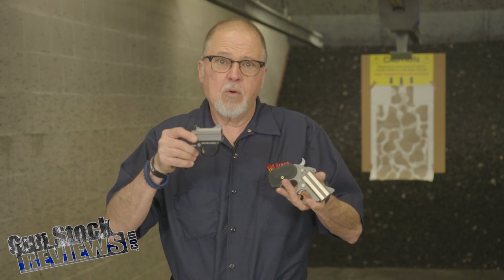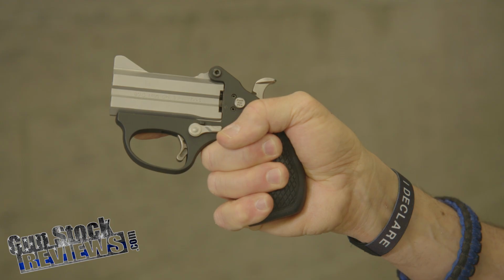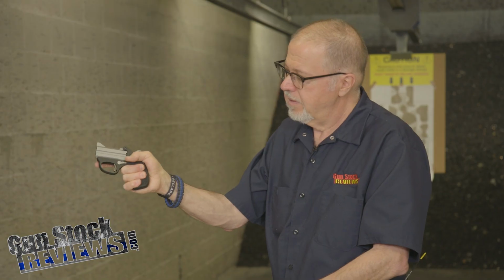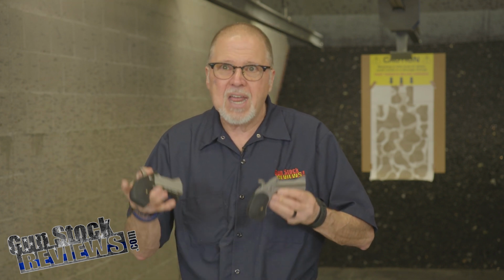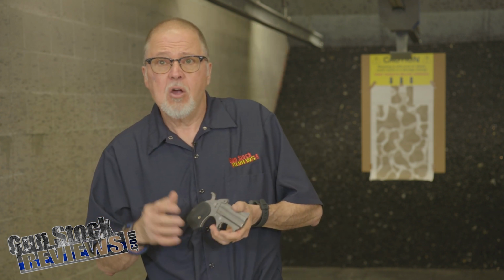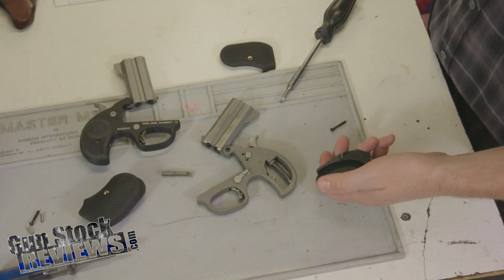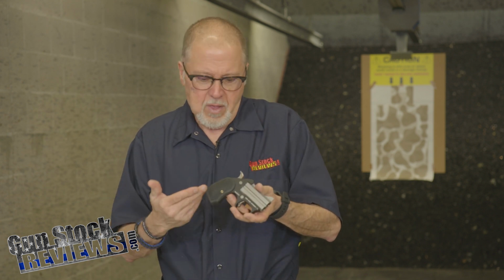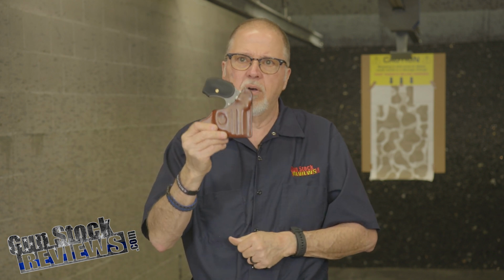Introducing the ALL-NEW Bond Arms B6 Grips – Enhanced Control & Style! #1506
Meet the latest innovation from Bond Arms – the B6 Grips! In this video, we dive into the features and benefits of these brand-new grips, designed for enhanced control and a sleek, stylish look. Whether you're upgrading your existing Bond Arms pistol or looking for the perfect addition to your new firearm, these grips offer the perfect blend of function and flair. Check out our hands-on review and see how the B6 Grips can transform your shooting experience!

10 percent off with code GSR10 and Free standard shipping at Apex Tactical.

1. Adobe Premier Editing Software
2. Adobe After Effects
3. Abobe Photoshop
4. Westcott Flex Daylight Set
5. Sanken COS-11D Lavalier Mic
6.  DJI Mavic 3 Drone
7. Epic GoPro / Action Camera Mount for your Boat
8. Dracast Pro On-Camera Light
9. Dracast Halo Ring Led Light
10.  Nikon Z9 Mirrorless Digital Camera
11. Sony PXW-FX9 XDCAM 6K Camera System
12. Quick Release Shoulder Plate
13. The New Pelican Air Travel Cases!
14. Westcott Scrim Jim
15. Sony A7 4k Video and Still Second Camera
16. Go Pro 10